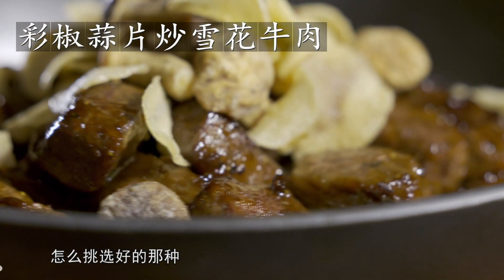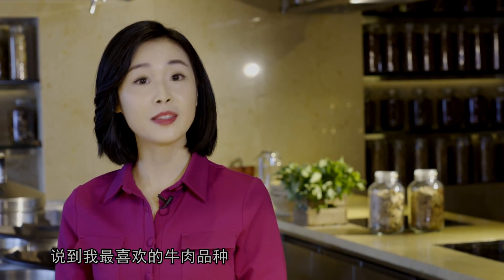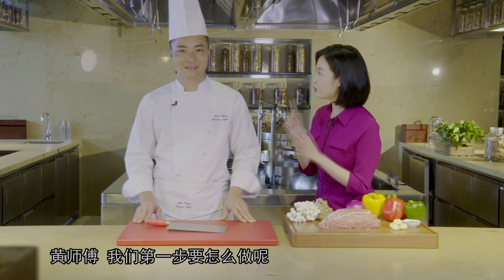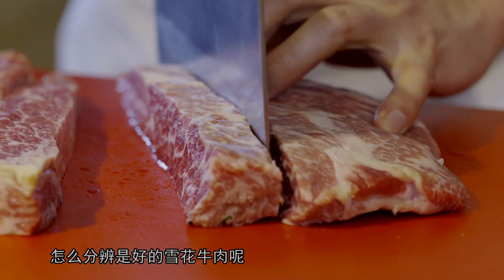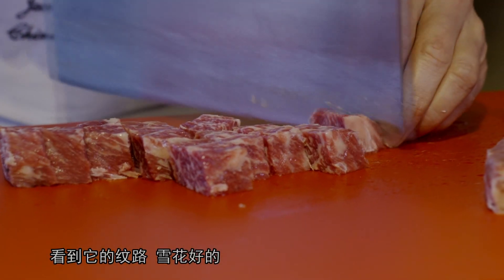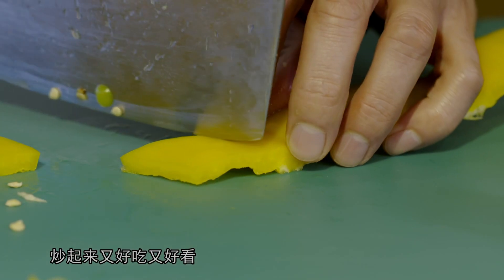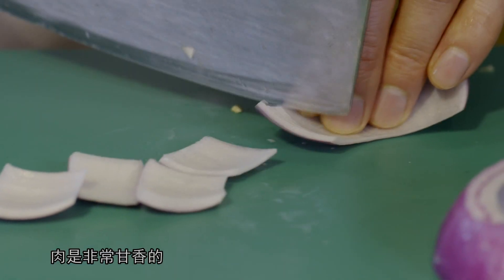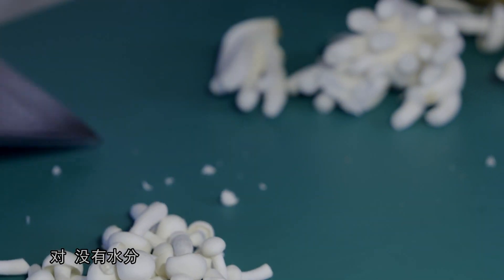OneTV -【亞太吃天下:百味廣州-彩椒蒜片炒雪花牛肉, 薑蔥煎雞球, 臘味蘿蔔糕】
當期介紹
牛肉千萬種，怎麼挑選好的那種？牛肉切粒大小，有什麼講究？煎牛肉的火候和時間，又要怎麼把握呢？

節目播出頻道：香港NowTV552頻道
完整版節目內容，請收看衛視及nowtv頻道

歡迎留言參與節目討論
並對節目內容提出寶貴意見！